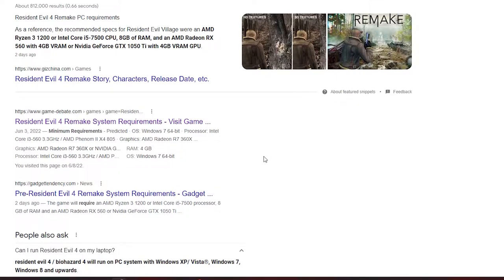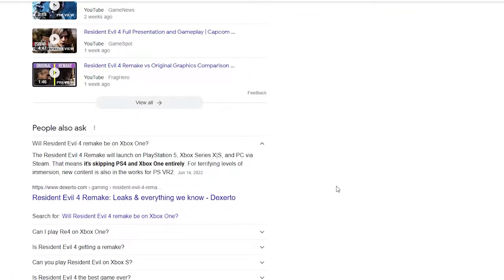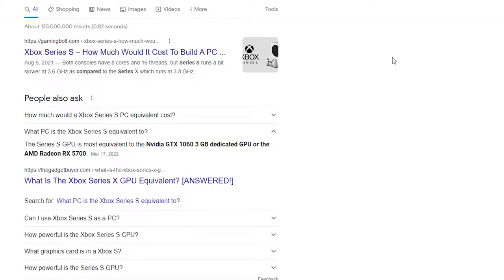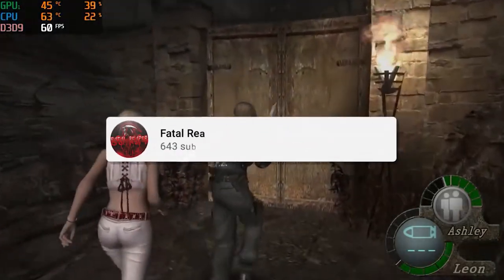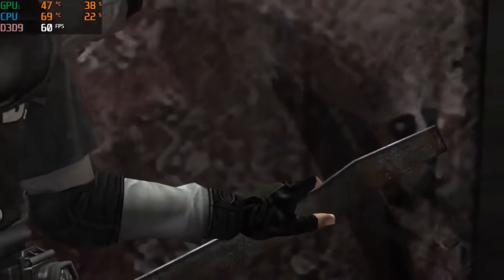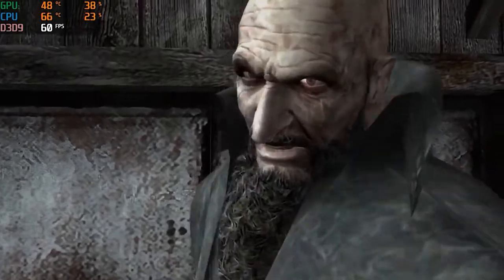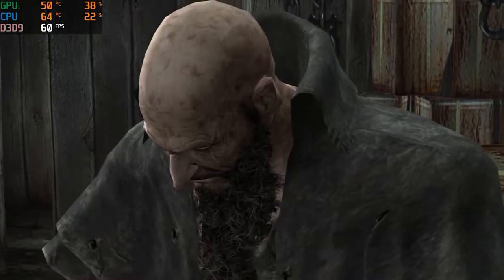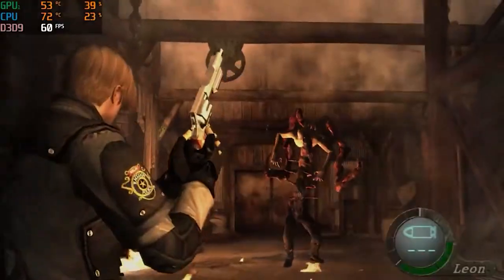Will Resident Evil 4 Remake Work on The Hp Pavilion Gaming Laptop?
In this video Im Answering the question to whether or not Resident Evil 4
remake will be able to run on the hp pavilion gaming laptop!

8GB RAM Upgrade

8GB RAM Upgrade

2070 Super Graphics Card

Ryzen 3800x